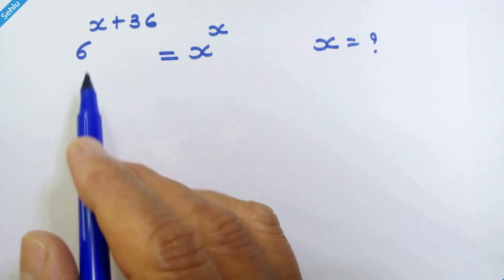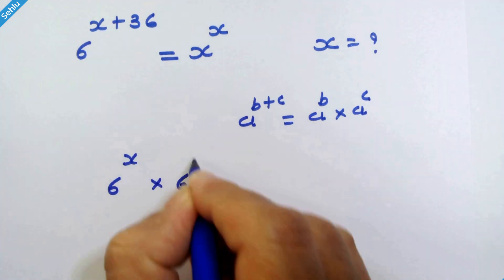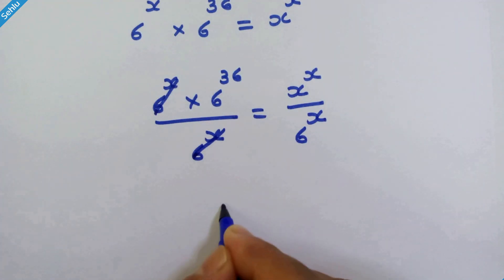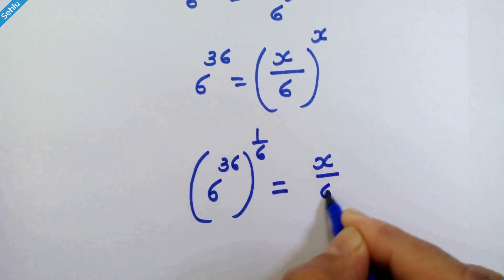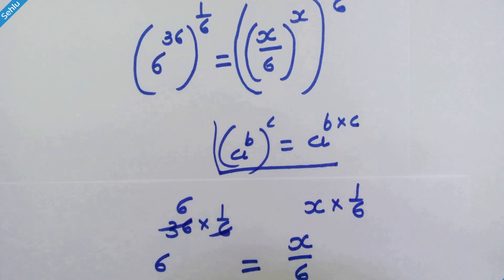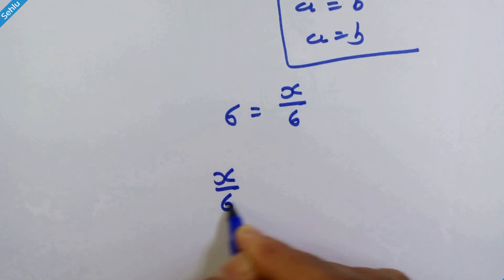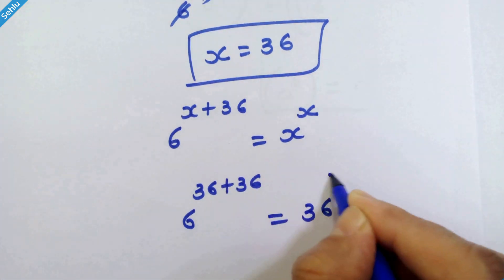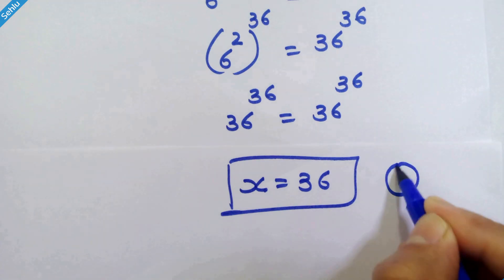How do I solve This exponential_equation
6^(x+36)=x^x
it's an amazing math problem, and there can be multiple solutions. Here we are solving for integer only